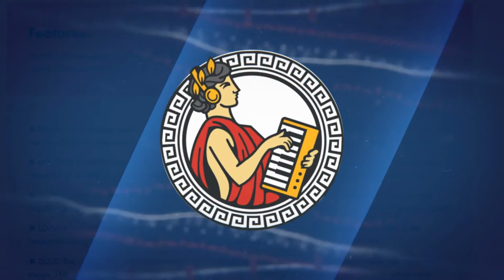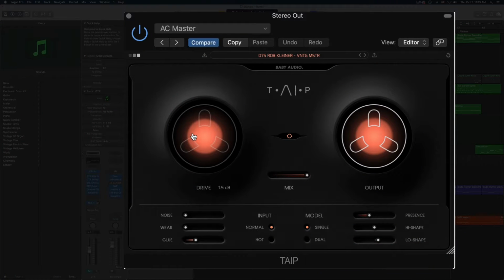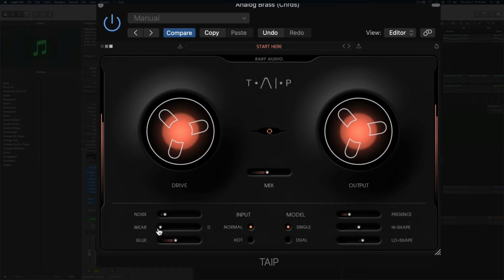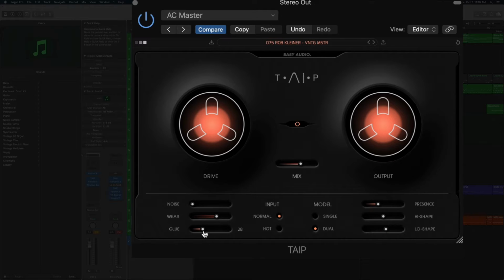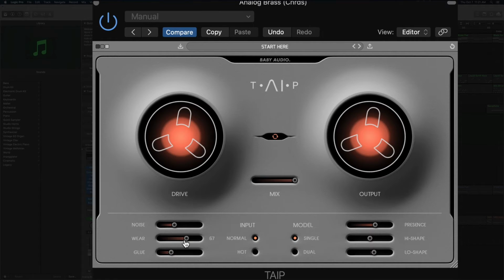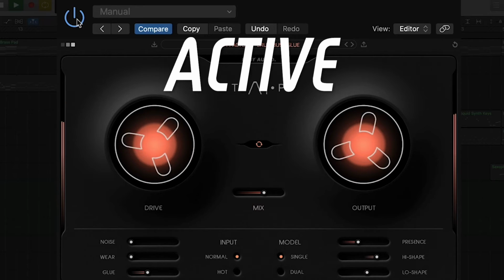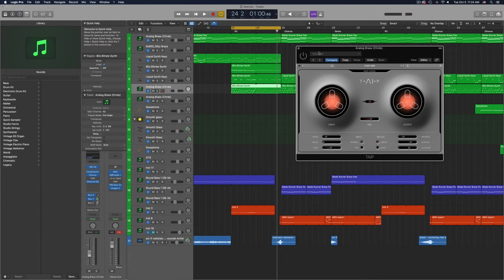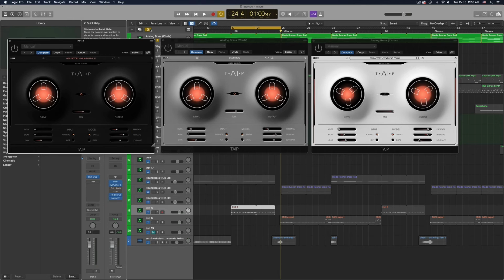Best Retro Tape Saturation Plugin? | TAIP Review - Baby Audio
✏️ SHOW NOTES ✏️

Looking to add some of that pleasant tape warmth and glue to your mixes...

Or maybe even add some distortion or degradation (wow and flutter) to your tracks?

If so, then Taip by Baby Audio is a great plug-in for you, great if you're going for modern more more vintage/retro-sounding mixes.

Plus, it's easy to use and understand.

⌛TIME STAMPS:⌛
0:00 - The goal of Taip
0:55 - Mix bus - quick example
1:30 - The UI & controls
6:57 - Drum dit example
8:00 - Synth arp example
8:27 - Synth pad example
9:15 - Several instances at once
9:39 - Get 10% off with code "OAA"